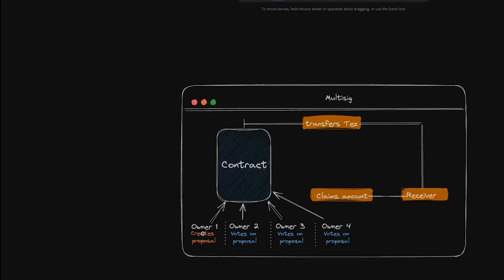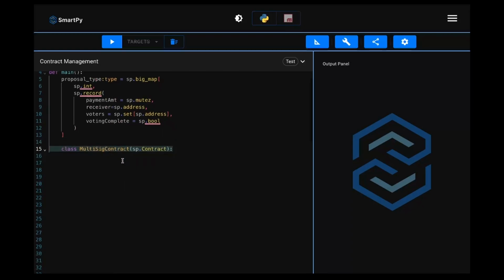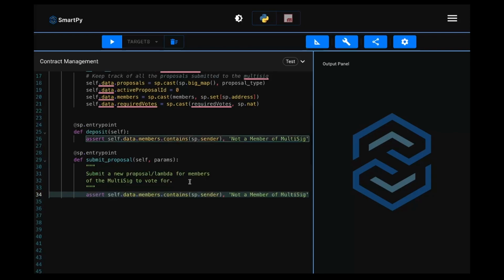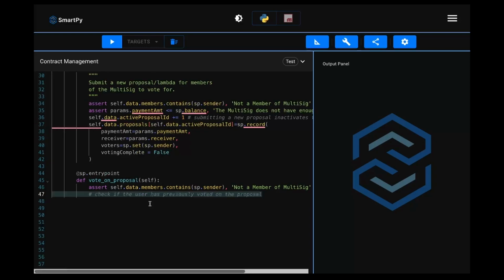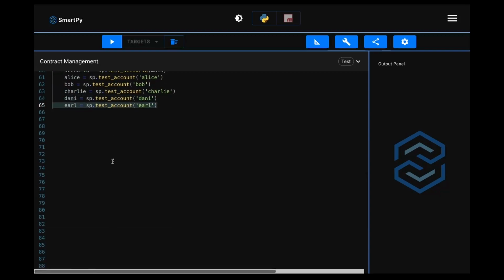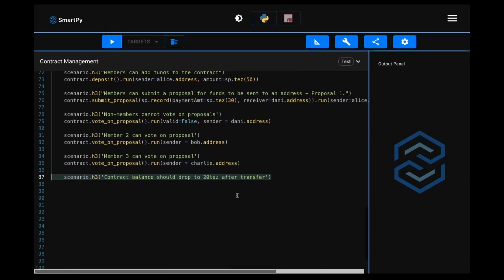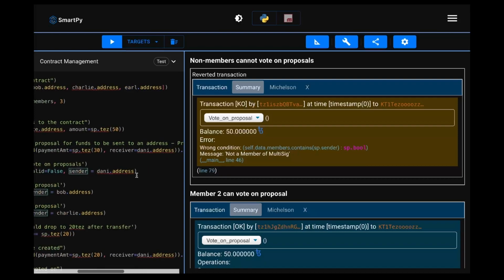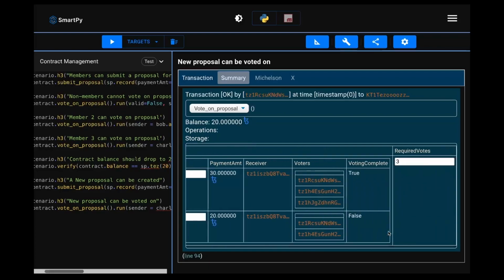Dev Success | MultiSig Contracts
Follow along with Adebola (Developer Advocate) as he demonstrates how to build a MultiSig contract in SmartPy using the SmartPy IDE. MultiSigs have a number of applications in the real world and can used by DAOs (Decentralised Autonomous Organisations) for managing a treasury. MultiSigs can also secure funds and tokens by ensuring that funds are not lost if any of its members' private keys become compromised.